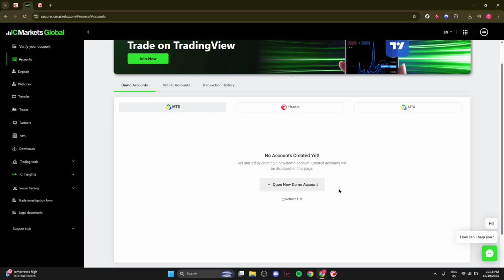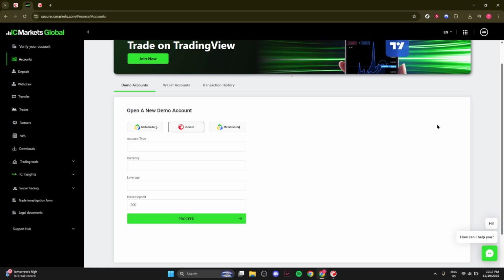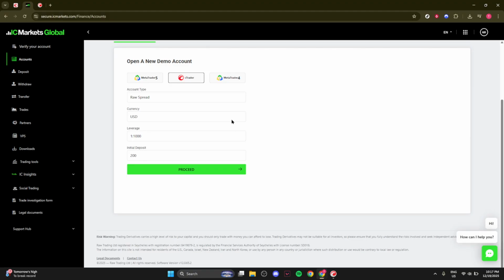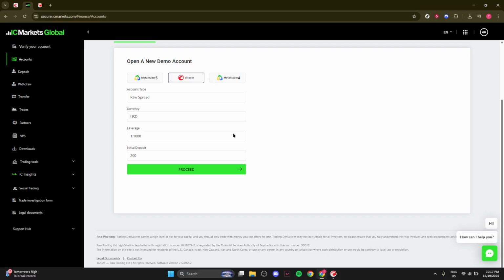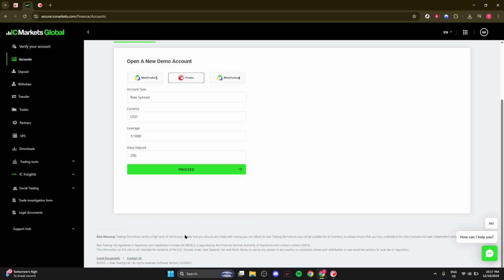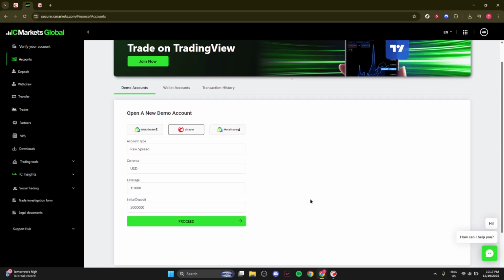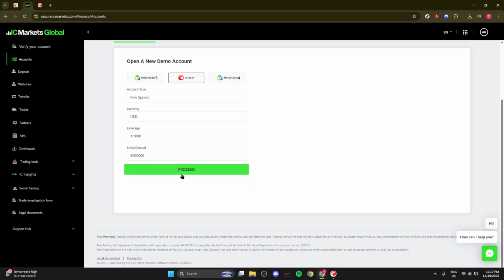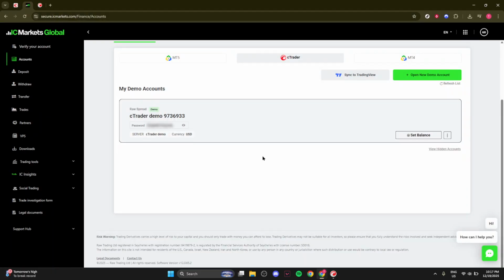How To Open Ctrader Demo Account [2026 Guide]